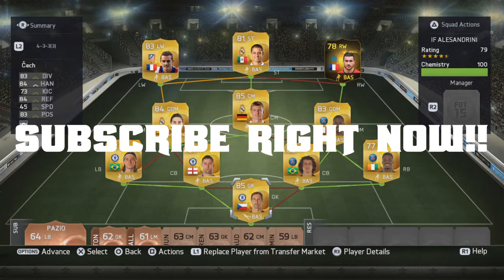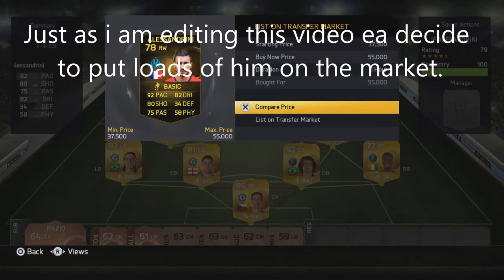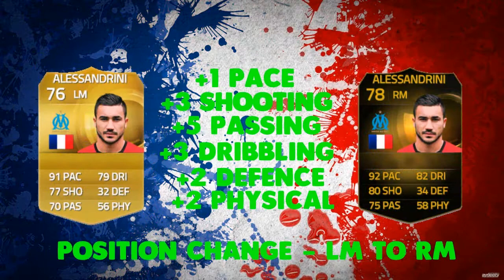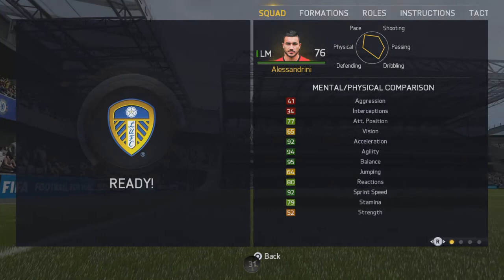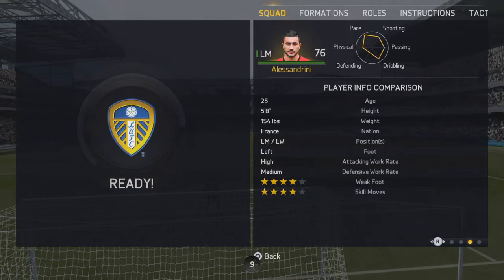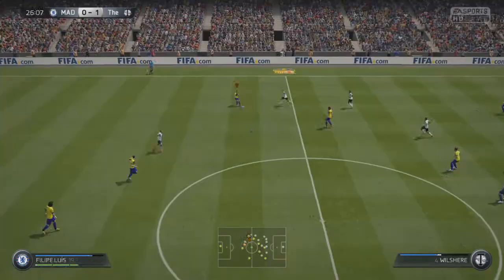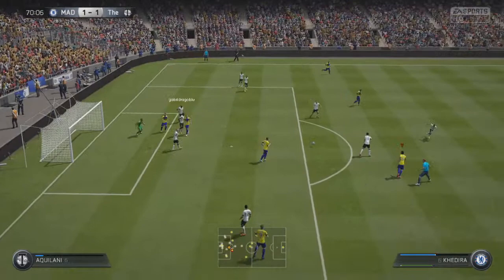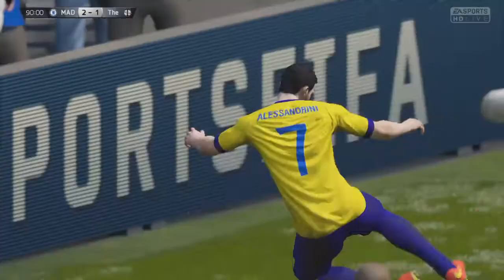INFORM ALESSANDRINI PLAYER REVIEW! - FIFA 15 ULTIMATE TEAM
INFORM ALESSANDRINI PLAYER REVIEW!!